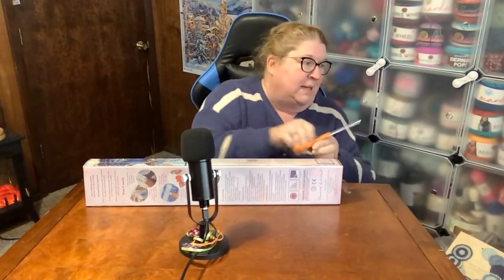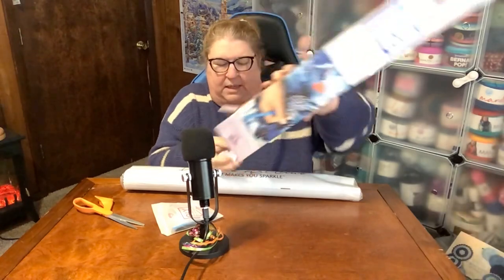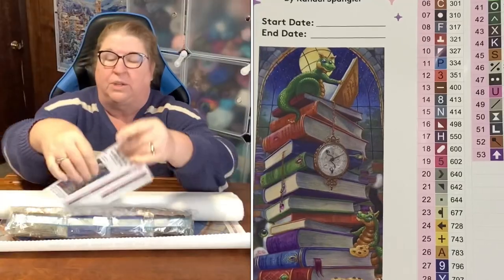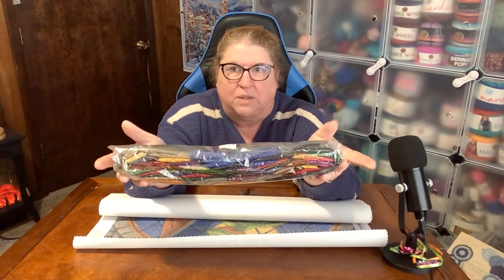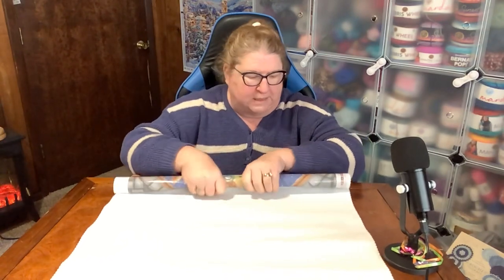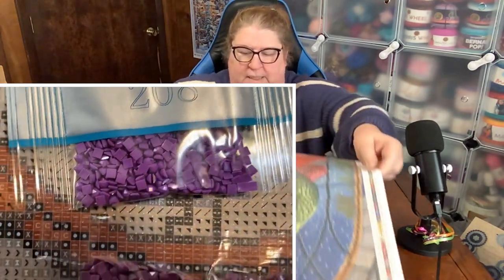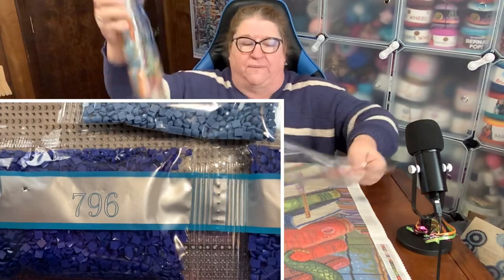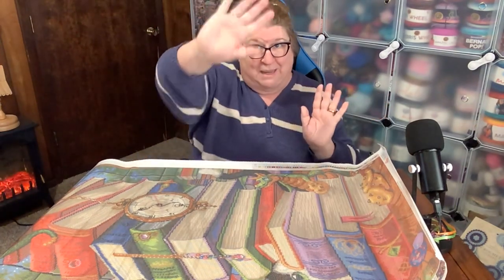Another End of the year Purchase from DAC. Which one did I get? My first time for this Artist!